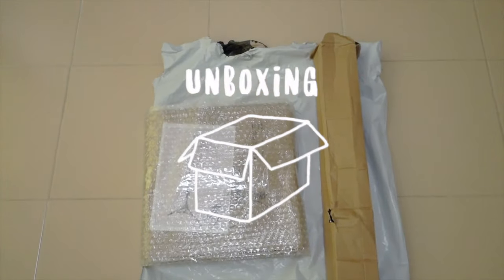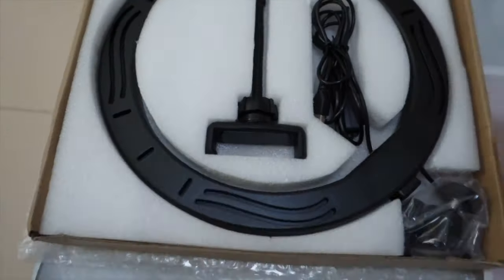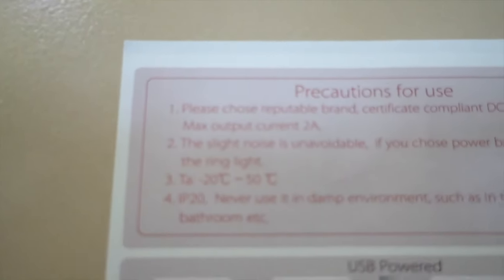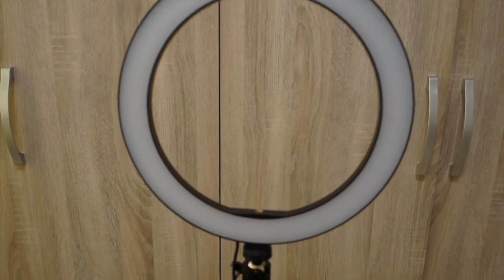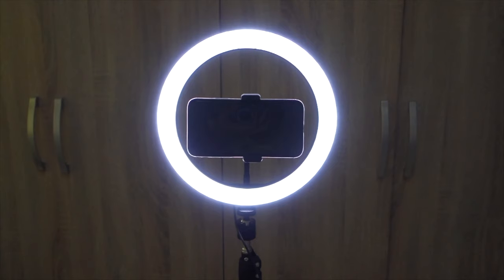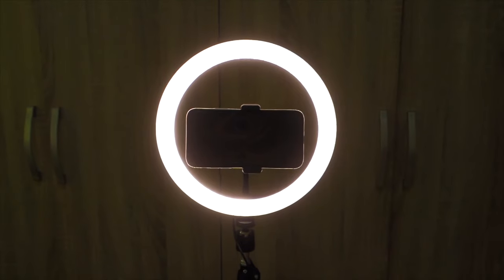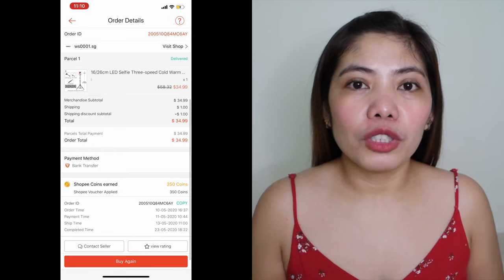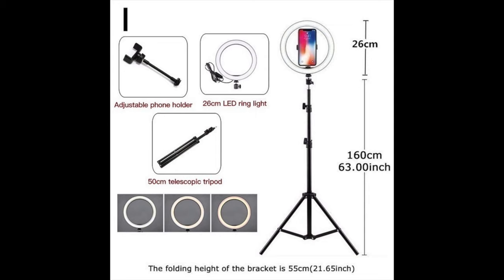SHOPEE :RING LIGHT OEBLD BRAND and TRIPOD (product review) I ABIEYANG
Hey guys!!! Bringing you another SHOPEE experience. Bought a Ring Light with Tripod and below are the following description:

*btw guys using singapore account not sure if it’s available in philippines*

RING LIGHT
1. 3 Different tone from COLD, COMBINATION, COLD
2. 10 inch size
3. Extra Long Cord
4. A hot shoe adapter that is compatible with most DSLR Cameras and a smart phone holder
5. 1/4 universal screw hole

TRIPOD - 160cm long

No copyrights infringement intended.

xoxo

Carpe Diem

Abie Yang